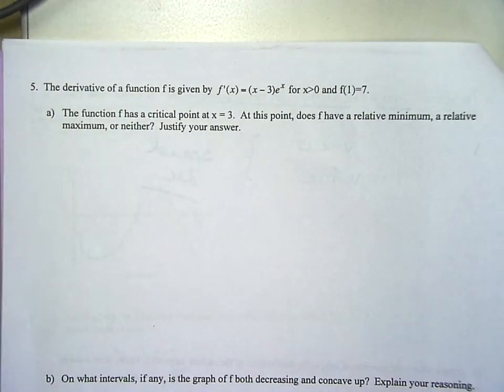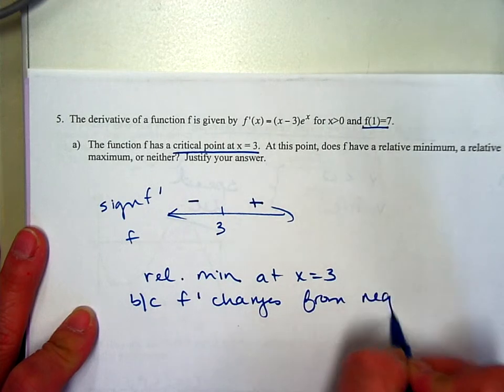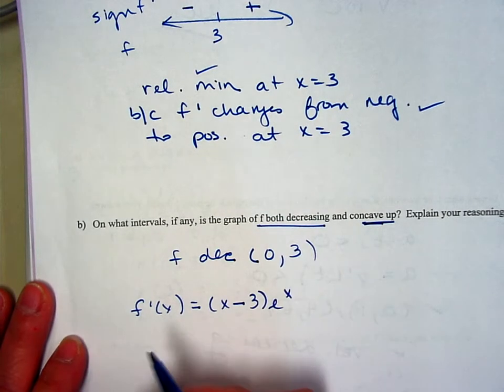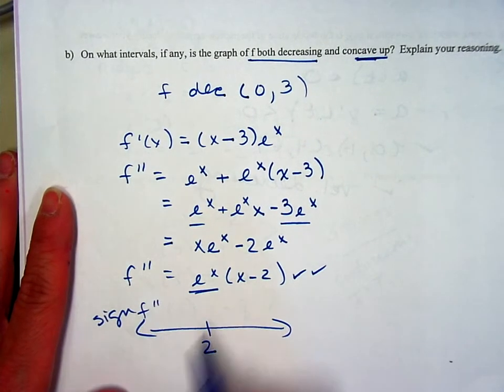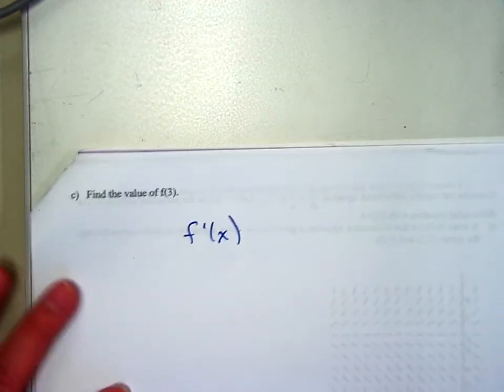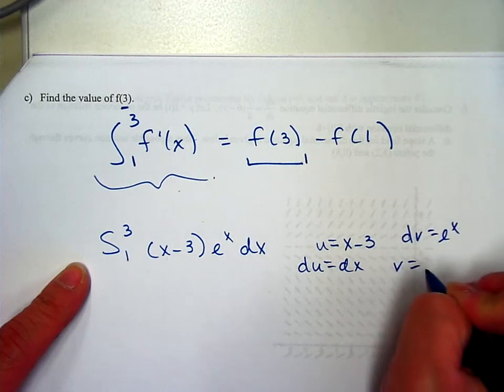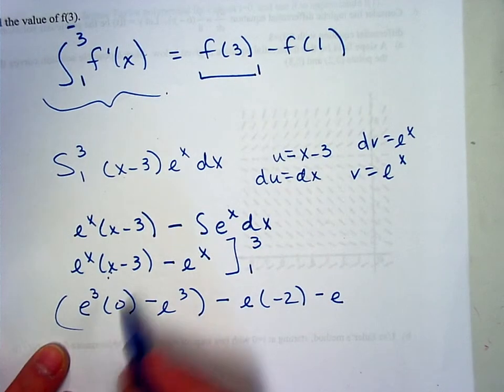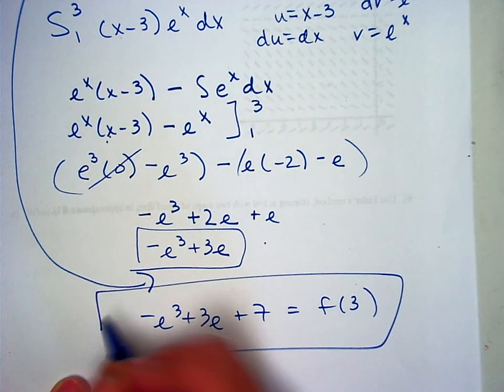Practice Final FR5